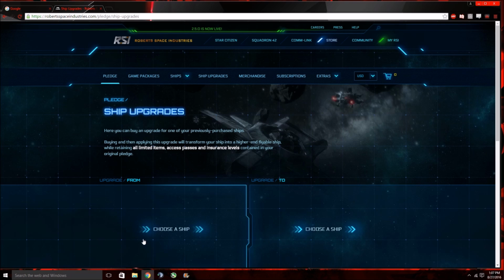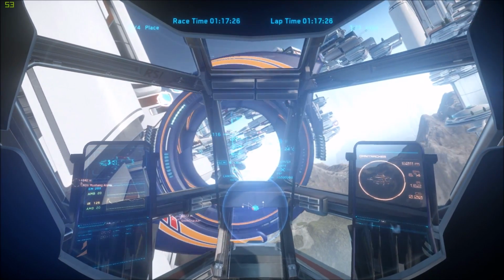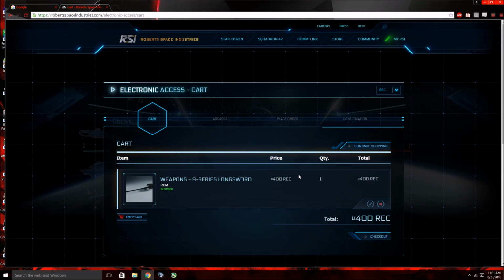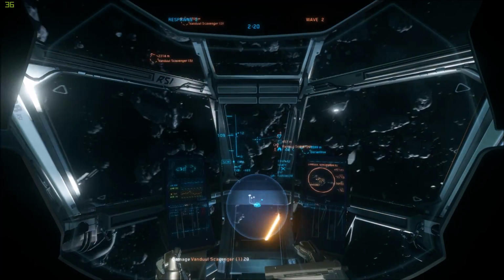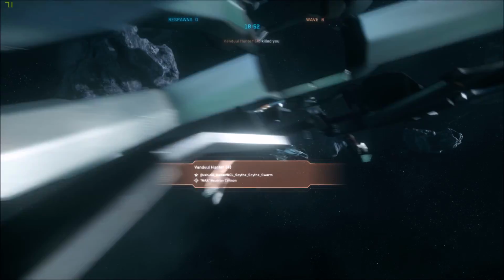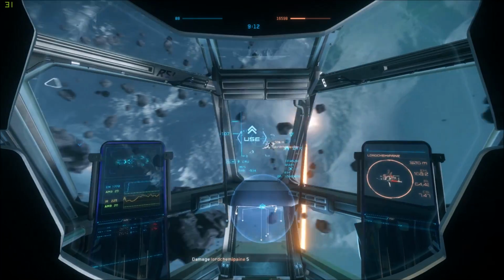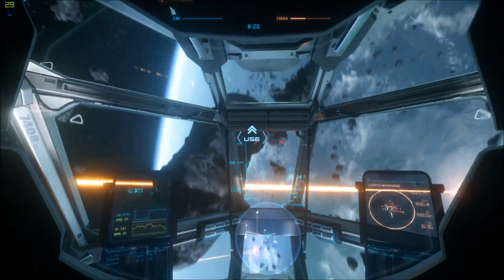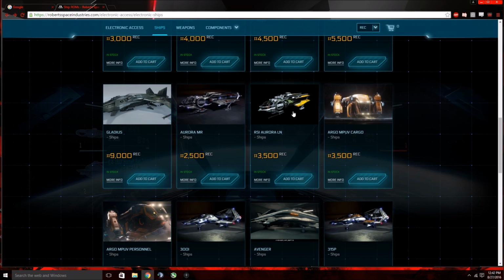Star Citizen; Grinding REC with a starter ship (2.5)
STILL OPTIMAL FOR 2.6.1. A quick guide to help new players experience Star Citizen.